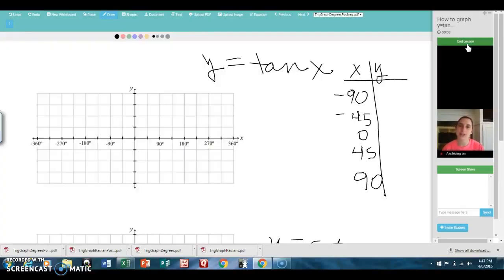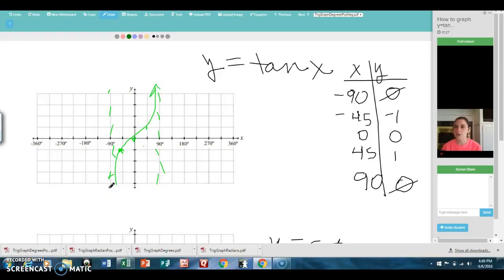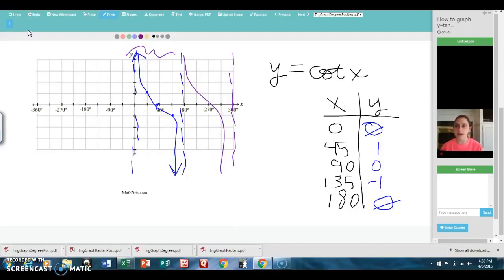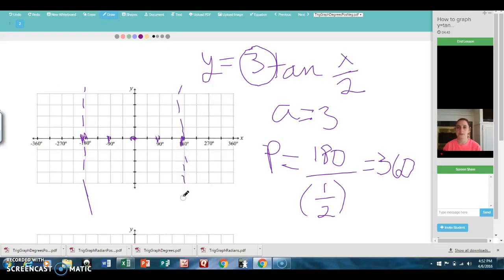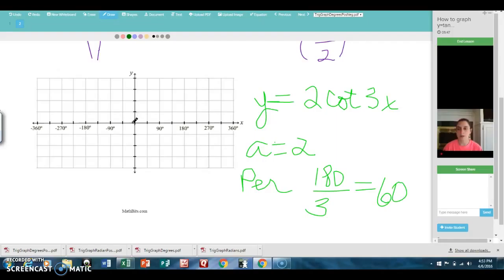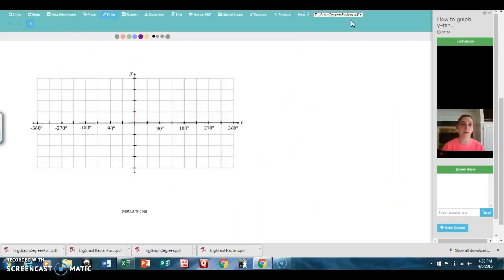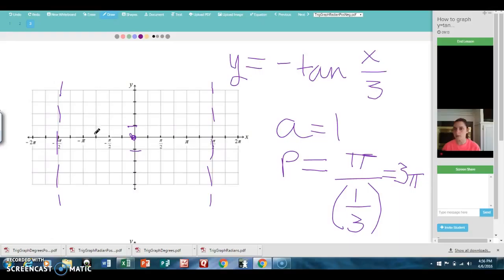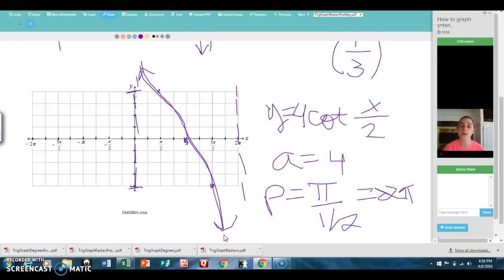Graphing y=tanx and y=cotx in radians and degrees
Graphing y=tanx, y=cotx, y=atanbx, y=acotbx in radians and degrees using transformations